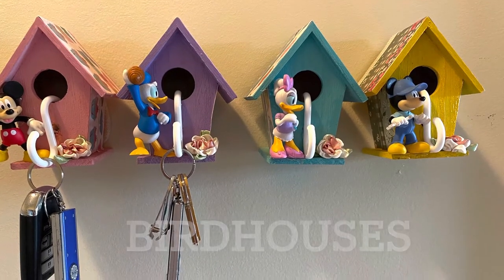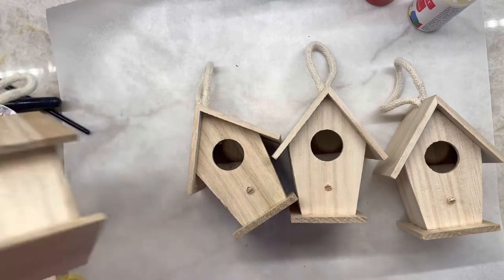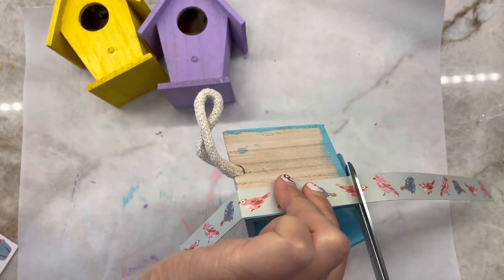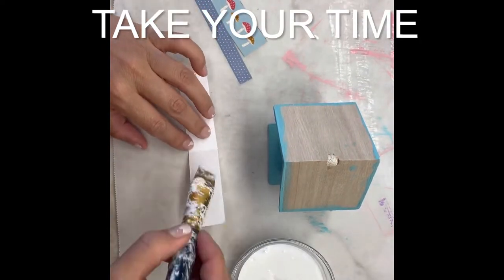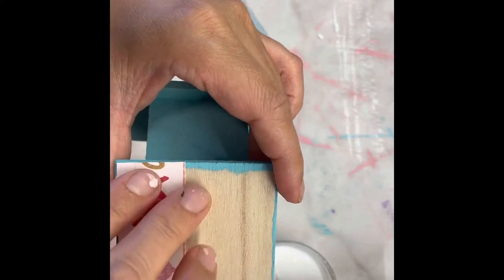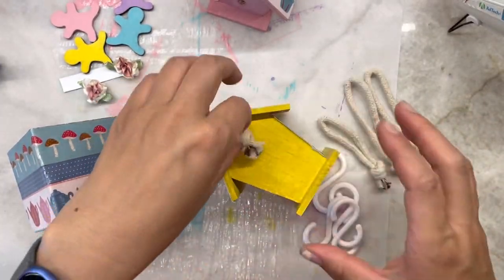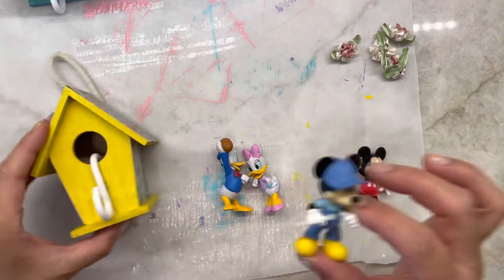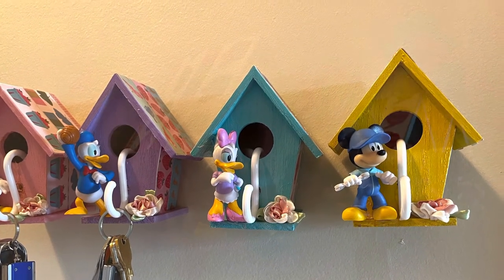DIY Birdhouse Keyholders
Today, I'm going to show you how to make these cute birdhouses to hold keys and hanging knickknacks.